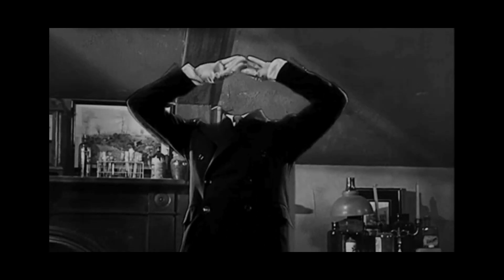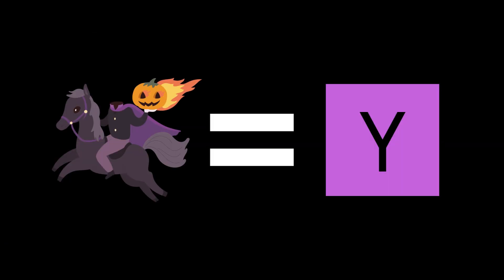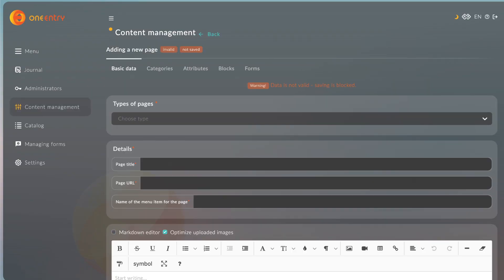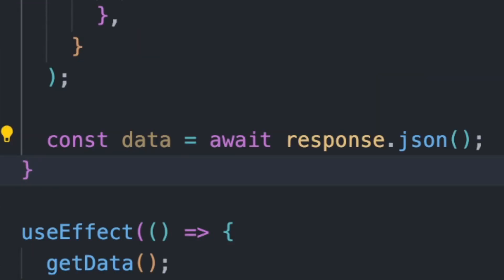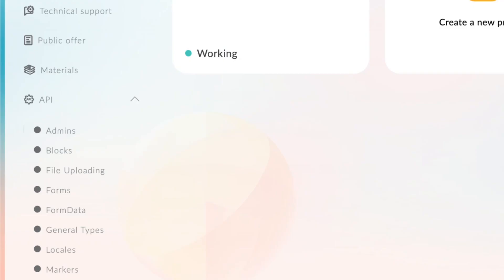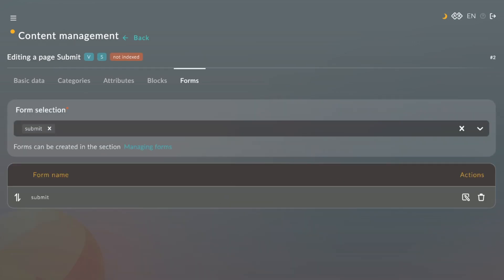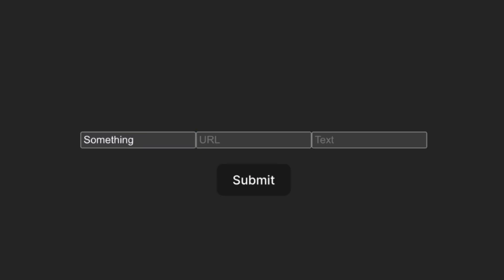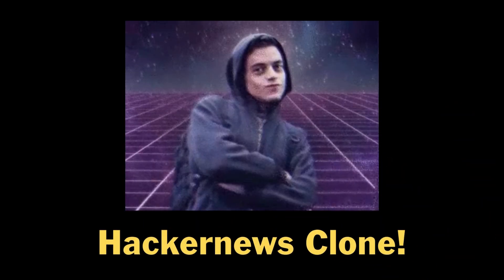Use a Headless CMS to Build a Hacker News Clone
Headless CMSs are great for many types of web aps.